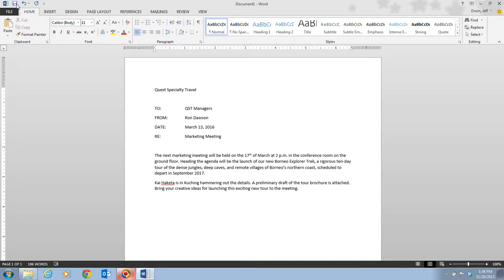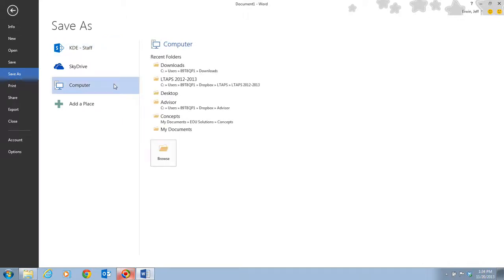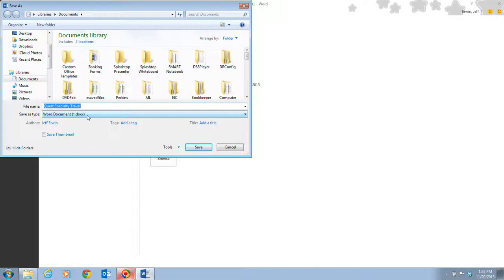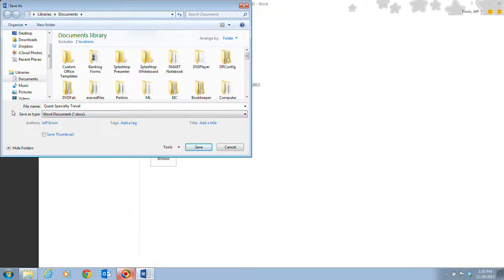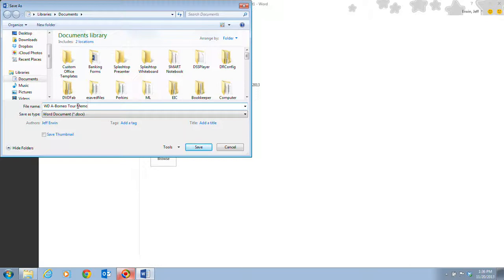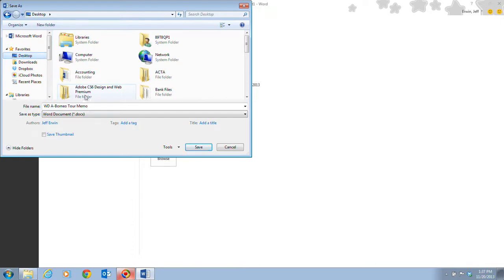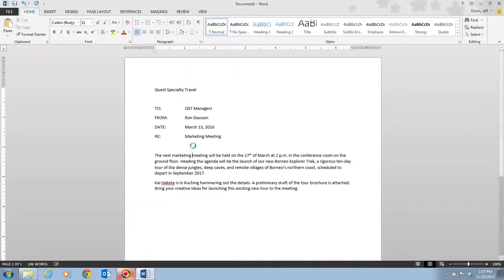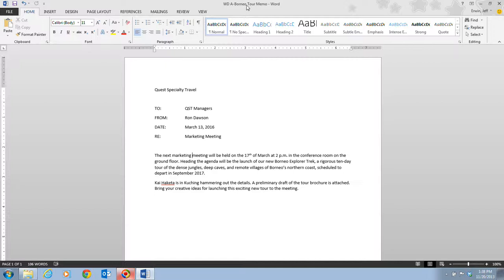Word 2013 Unit A Video 3